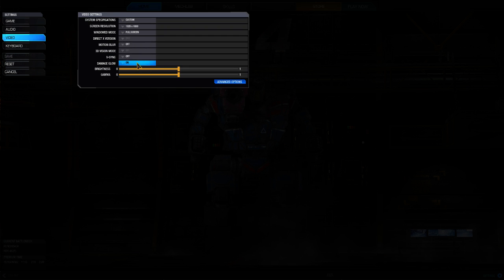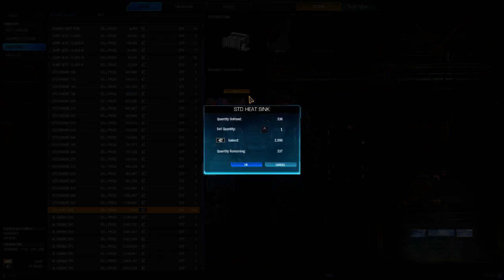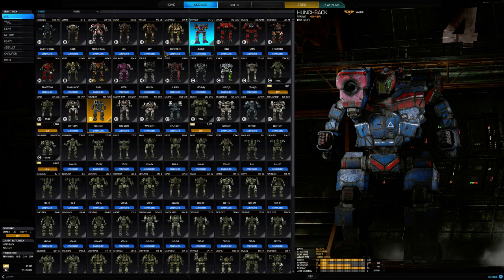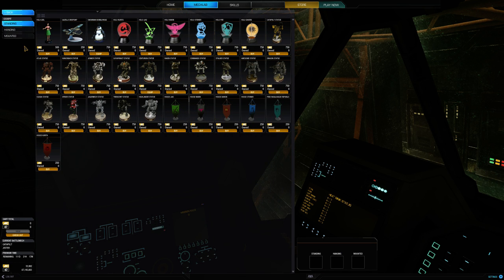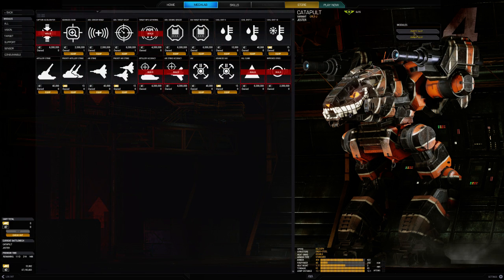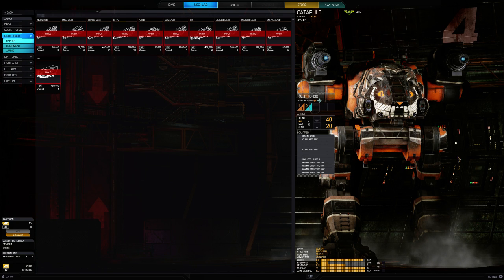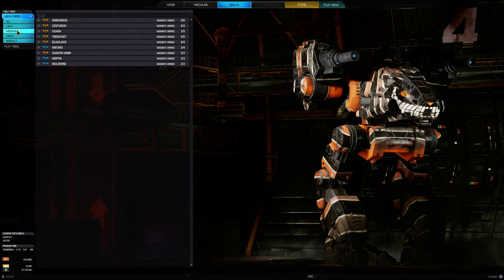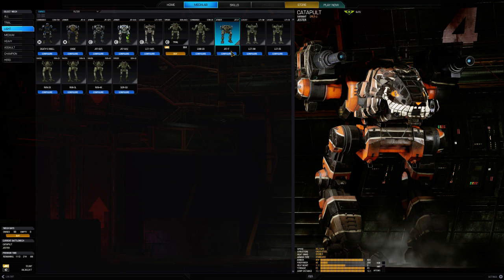Twitch: UI 2.0 Public Test Preview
Get the official No Guts No Galaxy soundtrack featured in this video

Check out SideStrafe!!